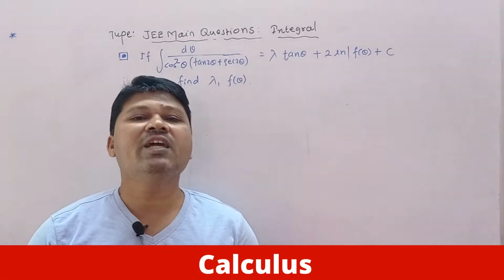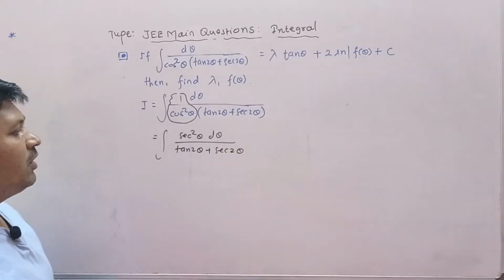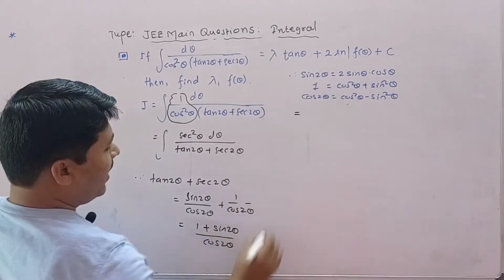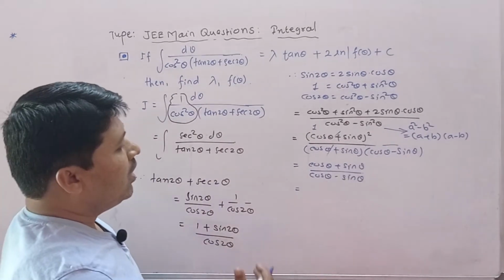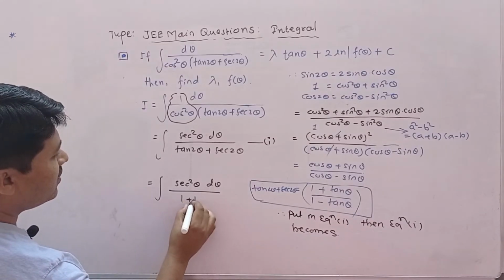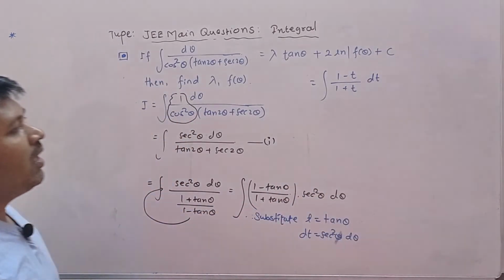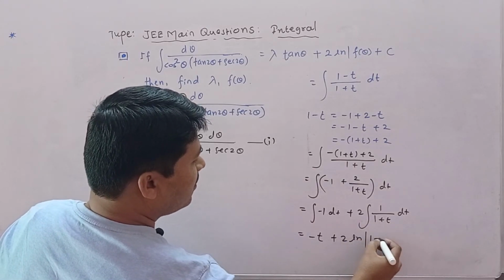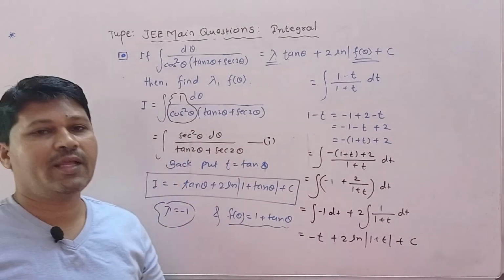Calculus I JEE Main type questions on integral I Nice integral ! MathmaxTutorial I